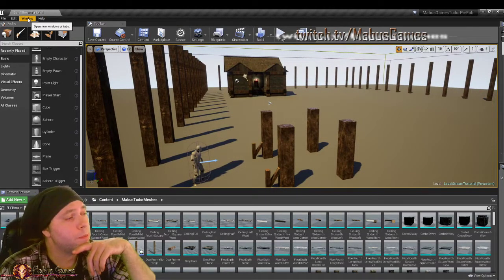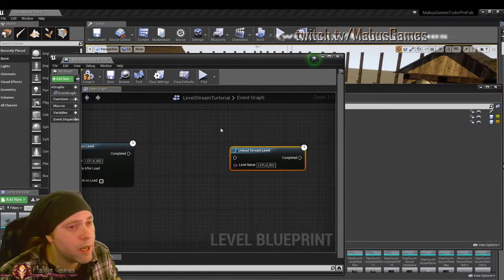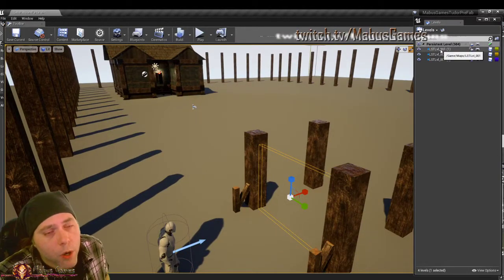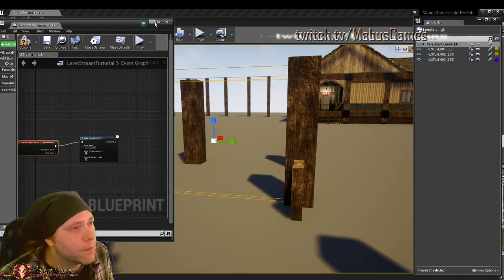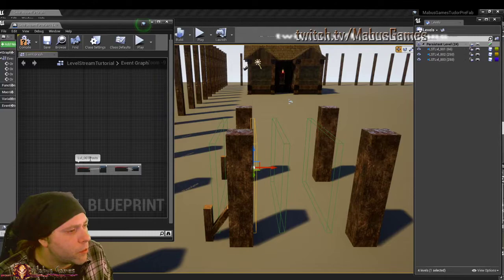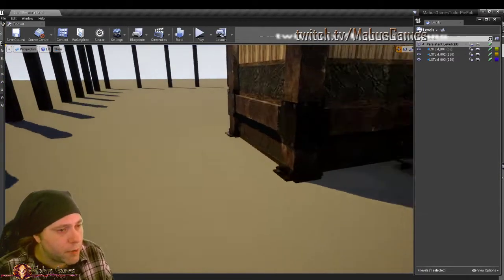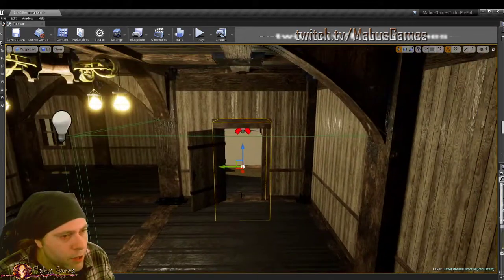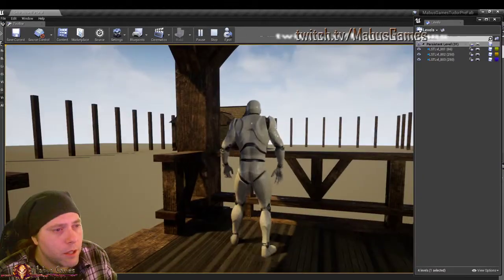Level Stream Optimization - Quick and Dirty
This is the first tutorial from Mabus Games specifically targeted at Level Stream Optimization in UE4. Tim Murosky is the owner of Mabus Games LLC, the Creative Director for Antreya Chronicles Online an upcoming MMORPG and does his 3D modeling, Texturing, and Level Design development live on Twitch
 Mon 9pm-12am EST
Tue-Fri  3:30pm - 5:30pm EST